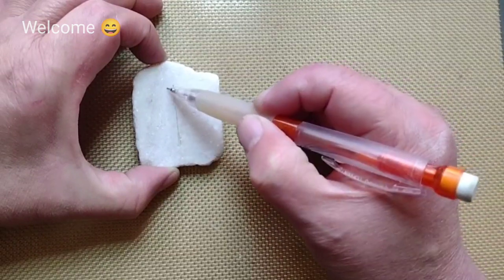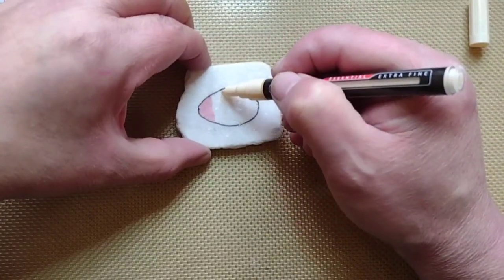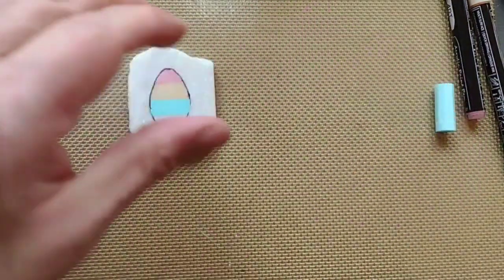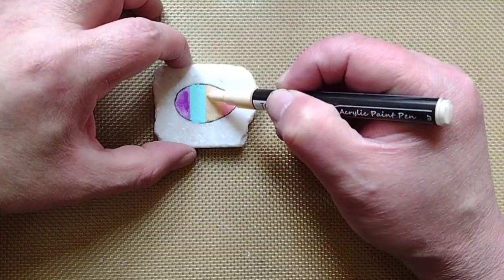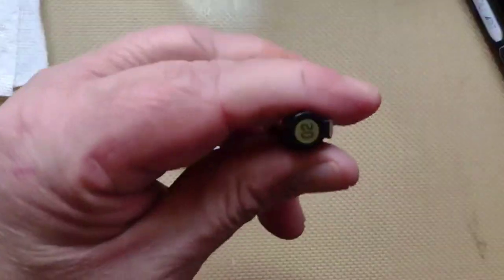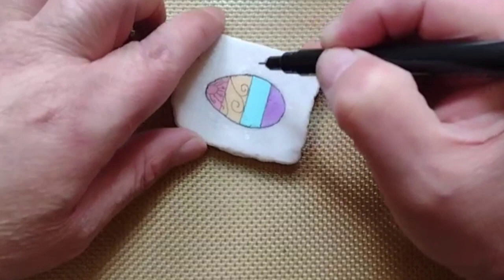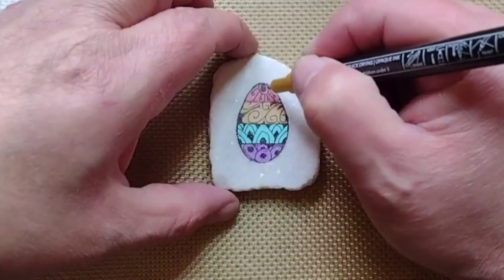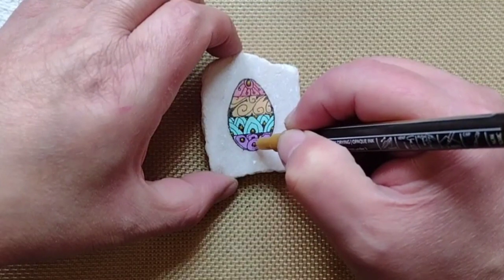Happy Easter Egg Rock Painting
This pastel Easter egg is a great Easter basket stuffer. It's easy, simple, and quick. Give one to all of the kids - you'll be a hero. 😊 To see my Easter Cat rock painting, check it out

Supplies used:
- Tooli-Art Micro Fineliners
- Tooli-Art acrylic paint pens
- Santorini stone - Amazon sellers of Santorini stones are hit and miss - you could try Etsy

The items I used in this video were purchased by me because they work for me.

✅ Remember, rock painting is relaxing. Don't stress out. :)

✅ Remember to let your rock painting rest and completely dry (overnight is a good rule of thumb) before you varnish your rock painting.

✅ I have a channel that's dedicated to just doodles. If you're interested and want to check them out
This took about an hour to doodle and paint - including the time it took to change the color of your cat. I left the process in to show you how easy it is to make changes.

I suggest you watch the tutorial all the way through to get an idea of what I'm doing. And let me if you have any questions (just post them in the comment section).

Let me know if you create your own cat rock painting.

Be kind to others. Be kind to yourself... and remember to paint and doodle along the way.

Take care,
George